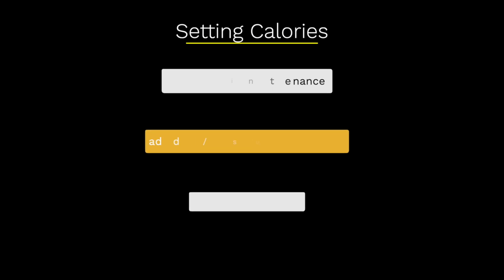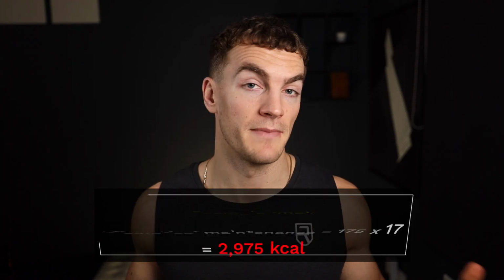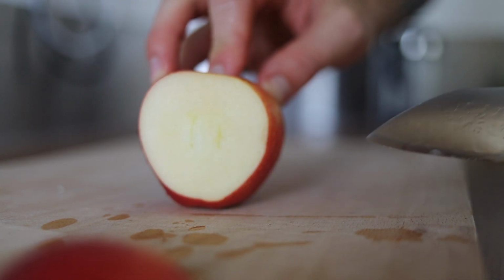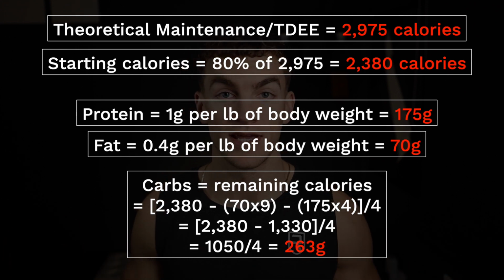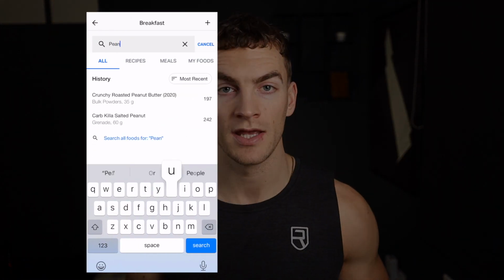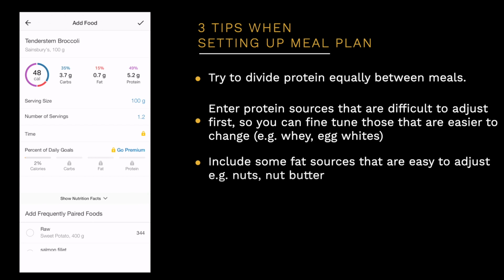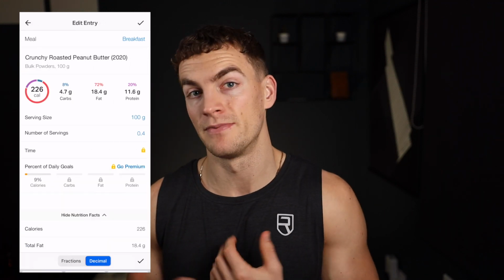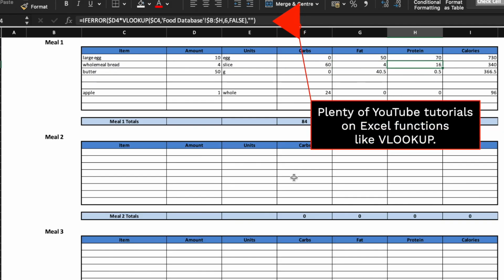How To Create A Meal Plan (FREE & EASY)